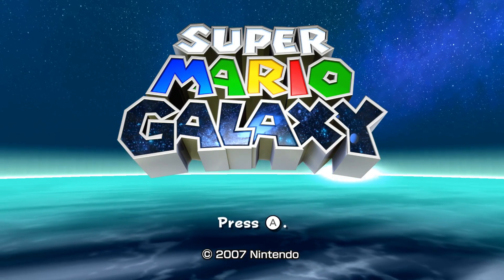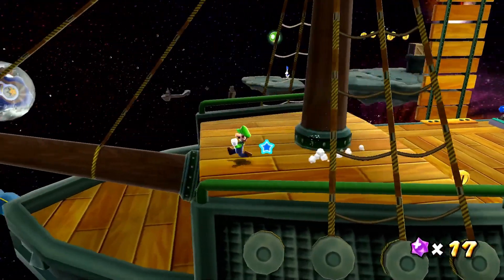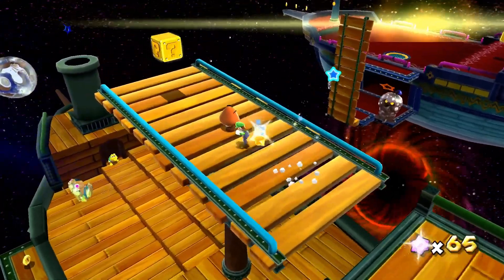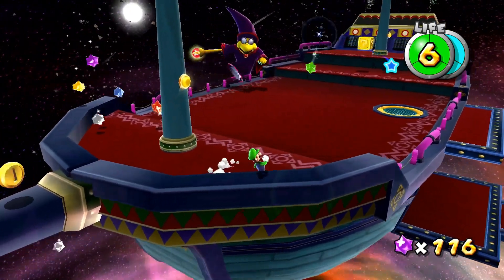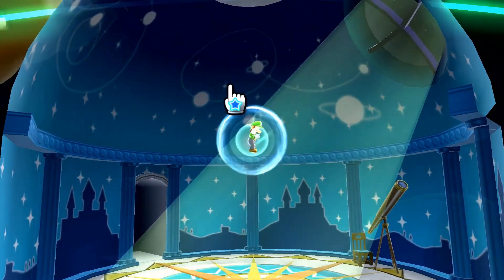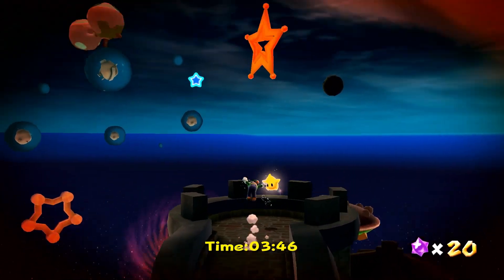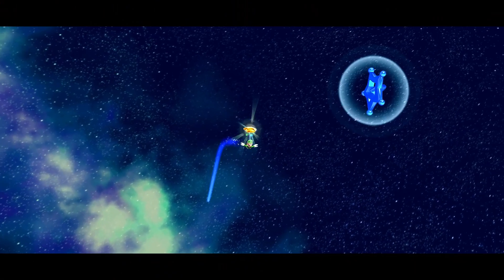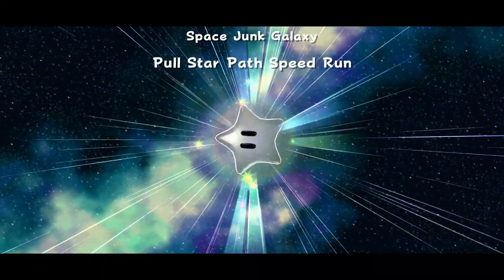Super Mario Galaxy Let's Play! Ep.44: Fountain Frolic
With a new dome open for Luigi, we head to a few new galaxies in search of more power stars!